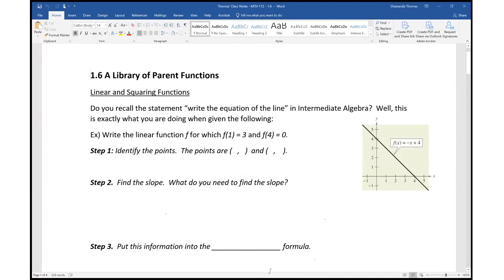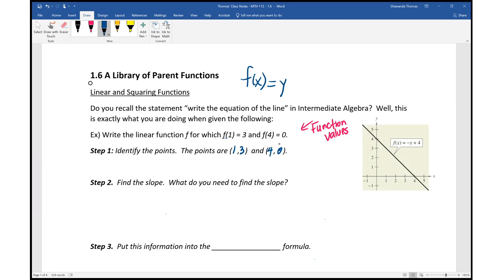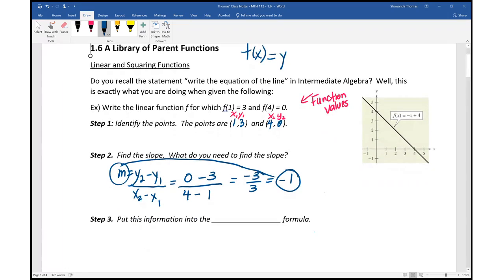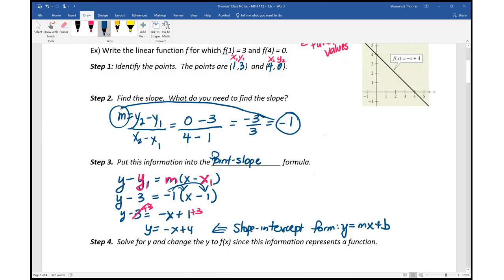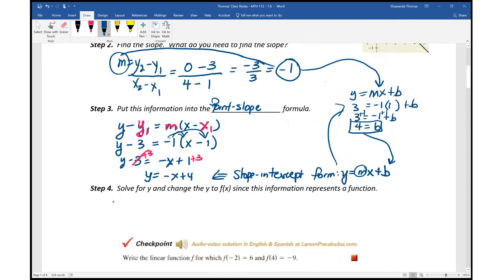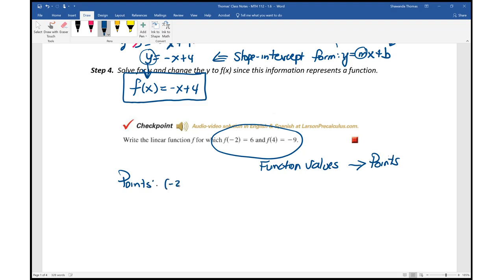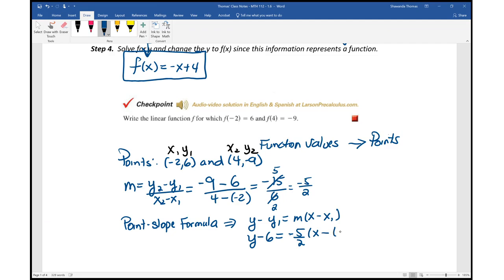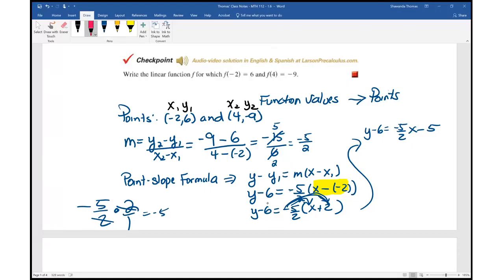1.6a Write the linear function f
Write the linear function f using function values.